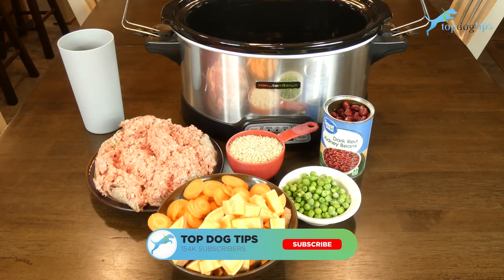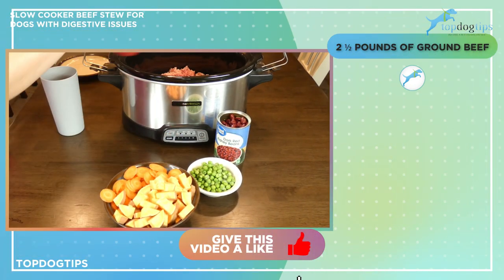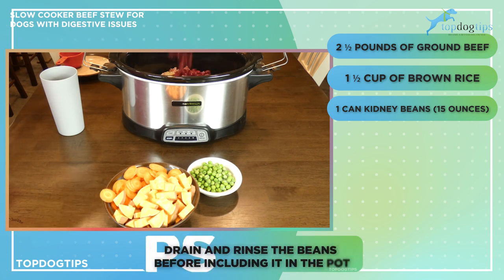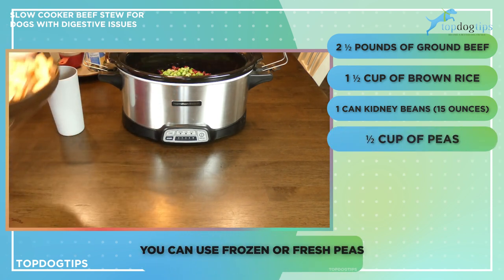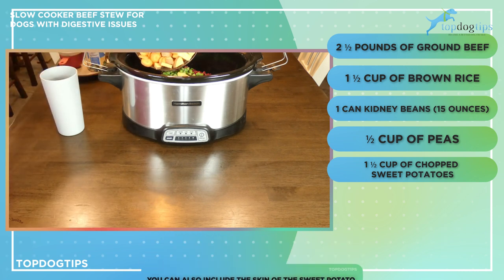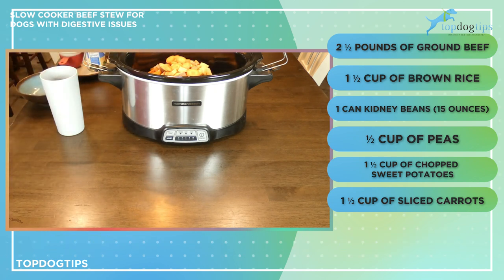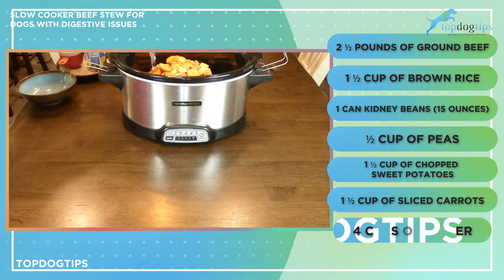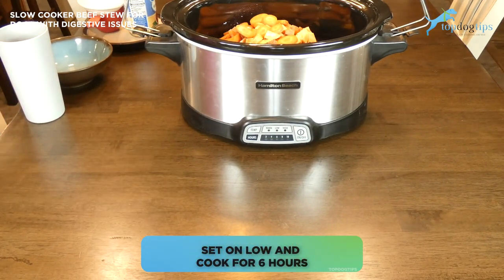Recipe: Slow Cooker Beef Stew Food for Dogs with Digestive Problems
Digestive problems in dogs can range from mild, short lived issues to severe, long-term diseases. It may be as simple as your dog having eaten something that he shouldn't have or it could be a parasite, bacteria or virus that is causing the problem. Before switching your pup to food for dogs with digestive problems, it's best to seek help from your veterinarian to find the root cause of the issues.

Dogs are well-known for eating just about anything. From getting into the garbage to eating things they've found in the woods, canines will eat some pretty gross stuff! Unfortunately, eating these things is what usually leads to digestive upset.

Signs of digestive problems in dogs include:

abdominal pain
excessive drooling
constipation and/or diarrhea
vomiting

As I mentioned, if you are concerned that your dog may be having digestive troubles, seek veterinary help immediately. While the problem may pass on its own, digestive disorders could lead to serious and irreversible health problems if left untreated. While it may just be that he ate something yucky, it could also be a blockage or serious virus that requires medical attention.

Do not switch your pet to this food for dogs with digestive problems without consulting your veterinarian first. They can guide you on the proper treatment depending on the cause of your dog's stomach troubles. They can also help you to determine if this recipe will provide your dog with balanced nutrition.